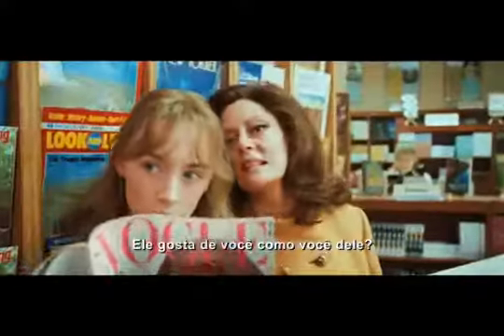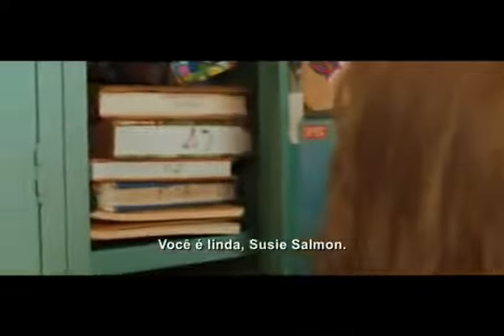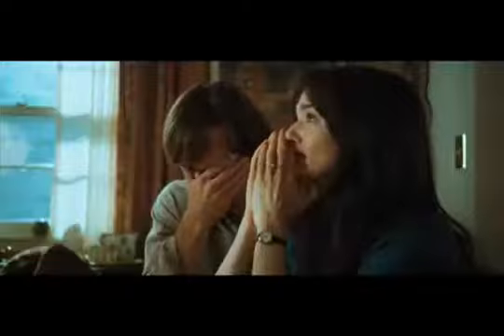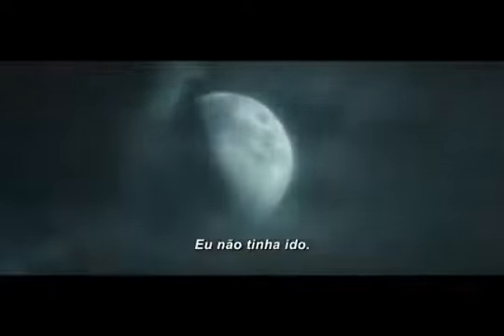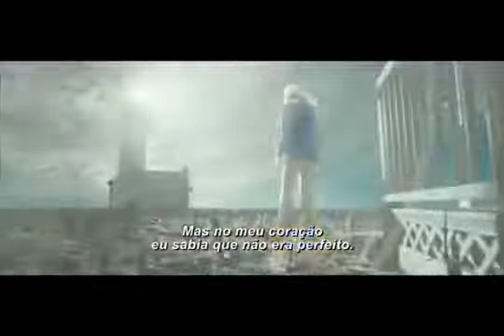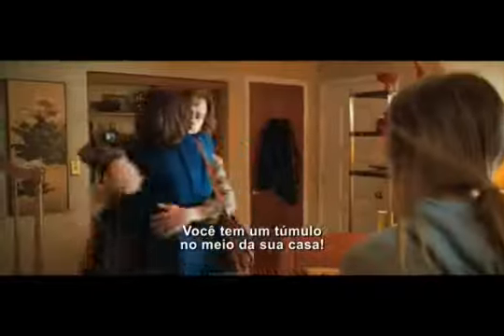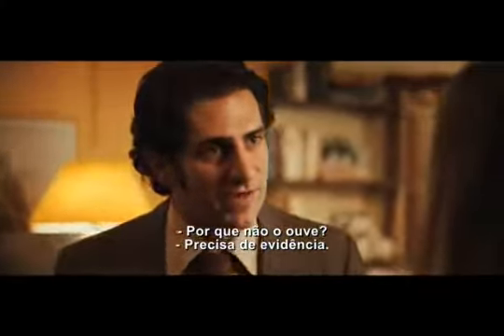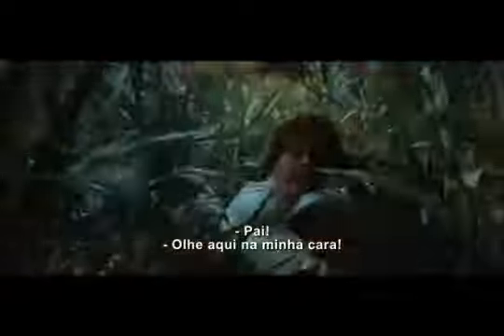Um Olhar do Paraíso (The Lovely Bones) - 2010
Trailer Um Olhar do Paraíso

Mais informações sbre esse filme.